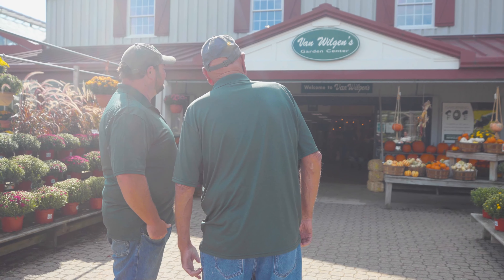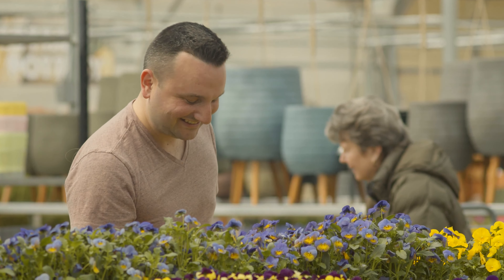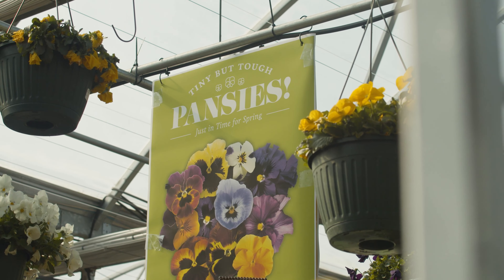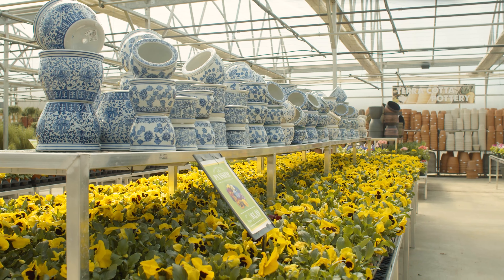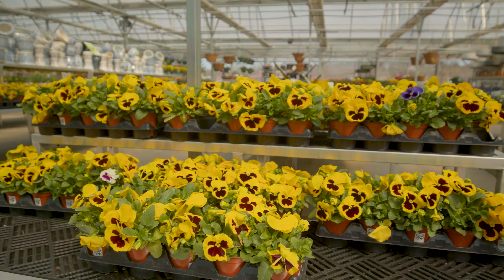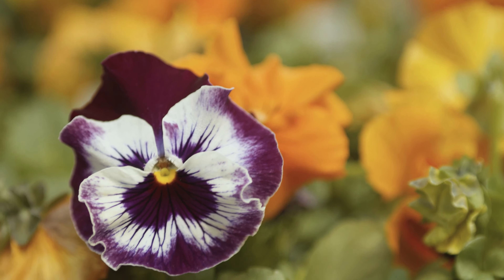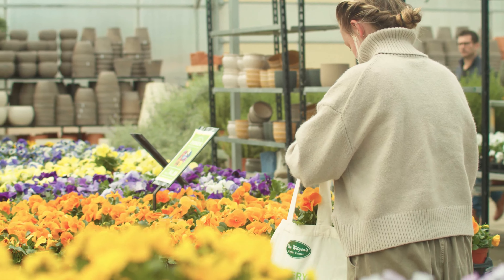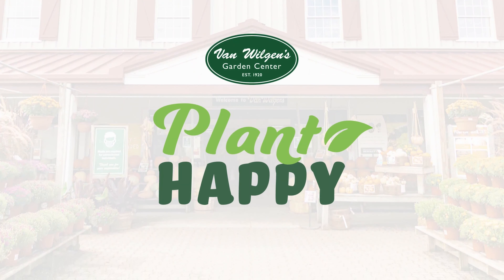Pansies 30 Sec